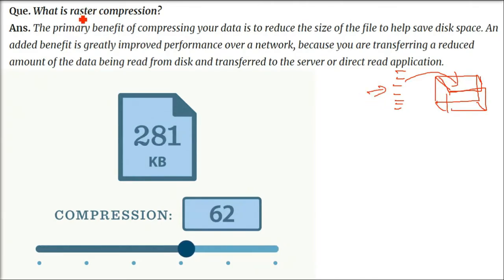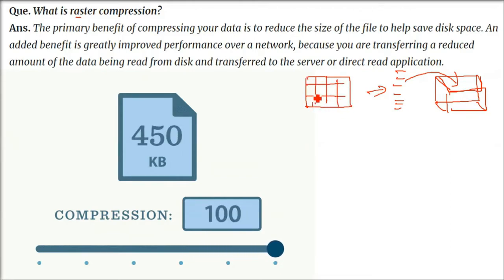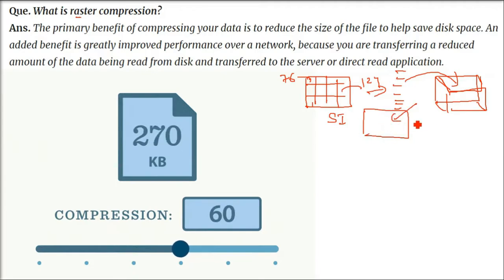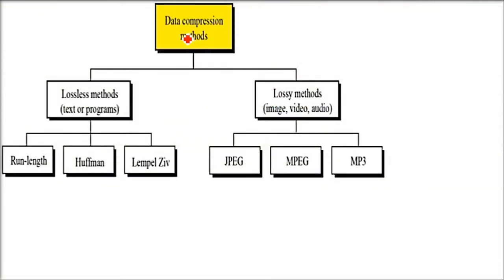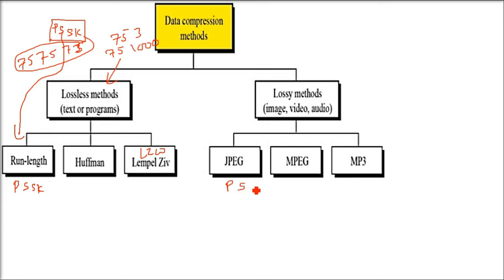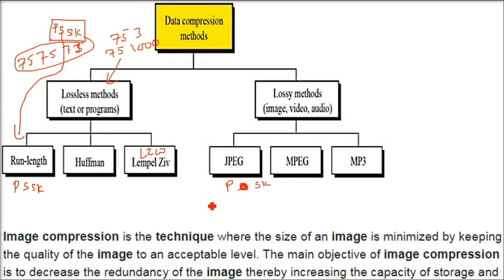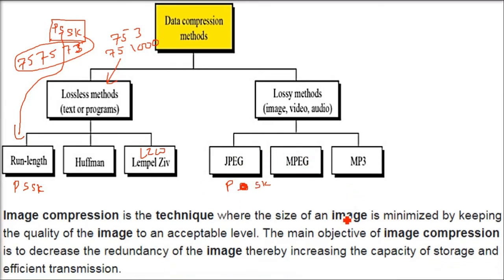What is Raster Compression | Raster Compression in GIS